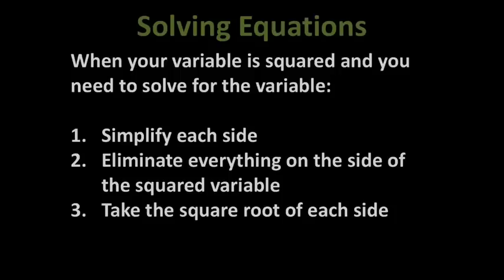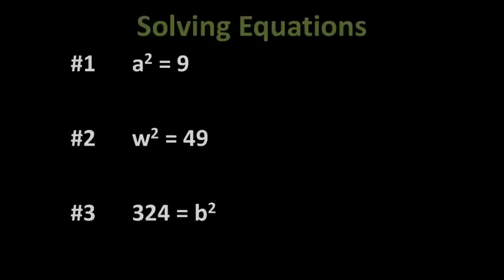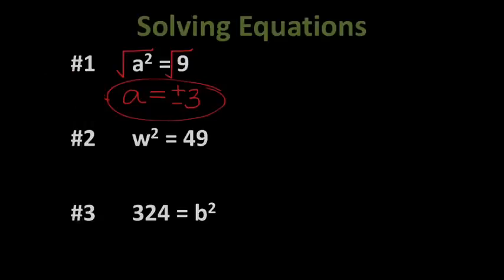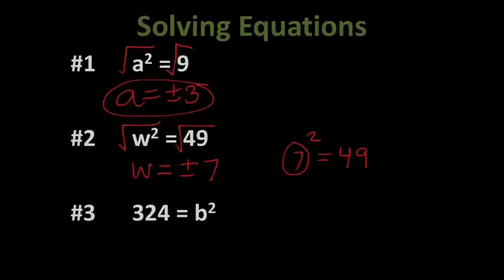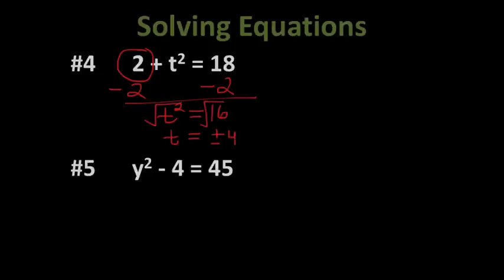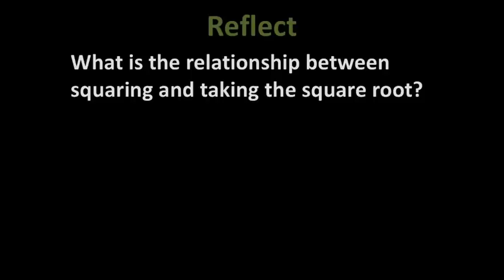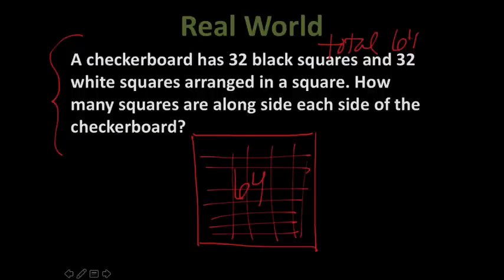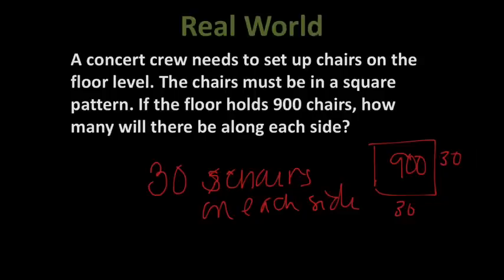Square Roots and Perfect Squares -- Part 2